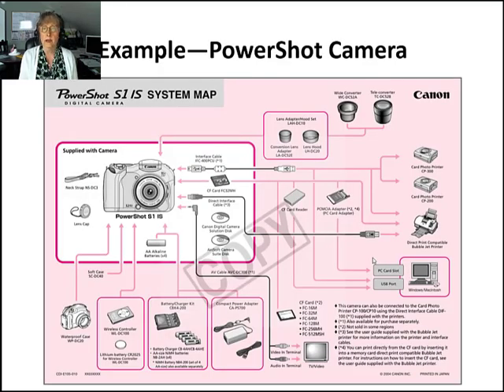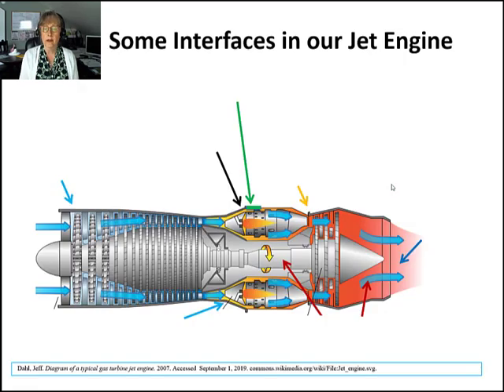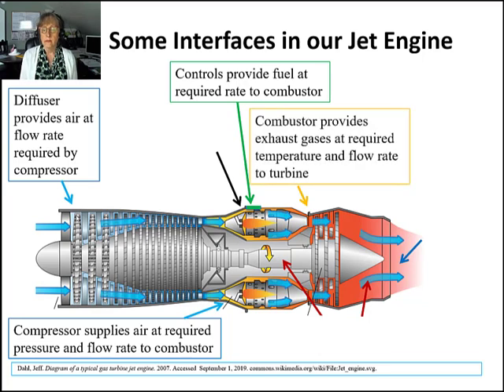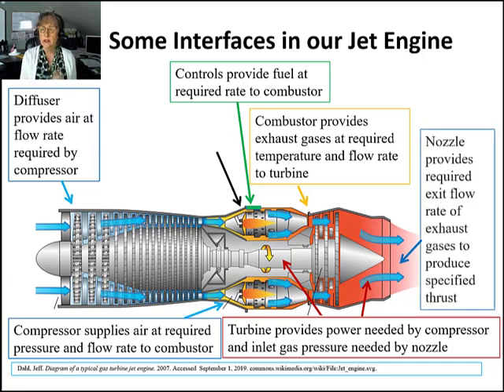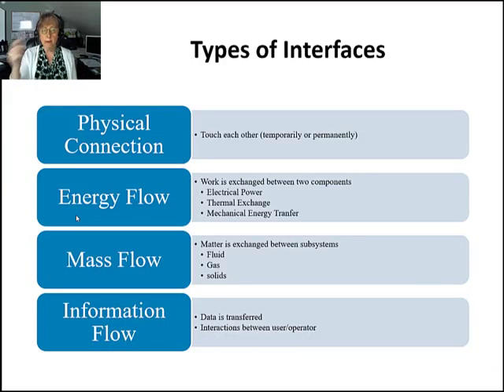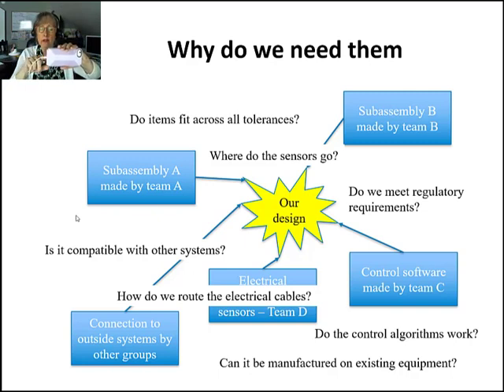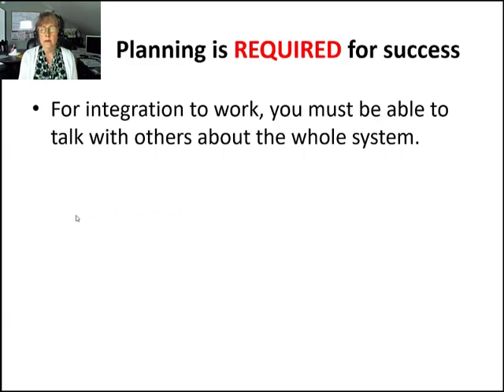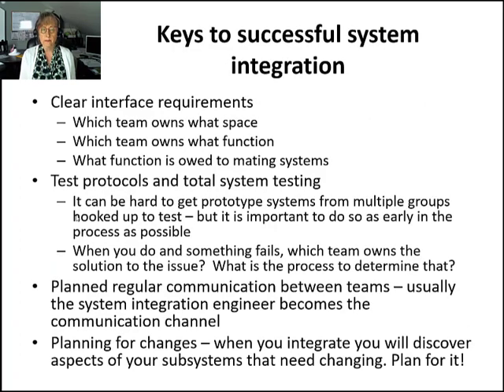2 - Systems Integration